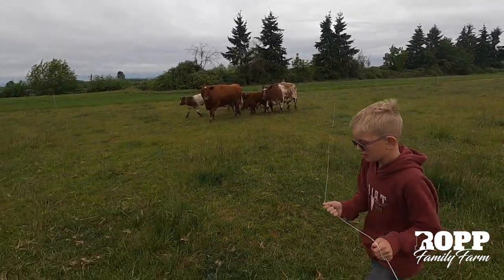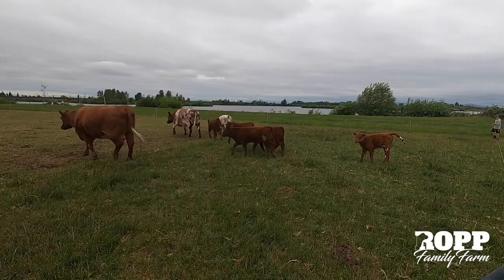Shorthorn Cattle Breeding 2021: Part 3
Come along for the last step in the breeding process as we are joined on the farm by Justine from Ferguson Farm & Cattle Services. Now that we have synchronized all the cattle and it has been 64 hours from our last step(video link below), Justine will be AI'ing them for us. We will be breeding all of our cows this year to DHM Cherry Filet, a good out-cross bull that should keep them moderate framed and add some depth as well.

Day 10: 64 hrs after Estrumate we Breed and give 2cc GnRH (we do not wait for signs of heat.)

Using this method, we are 97% over the last 10 years!